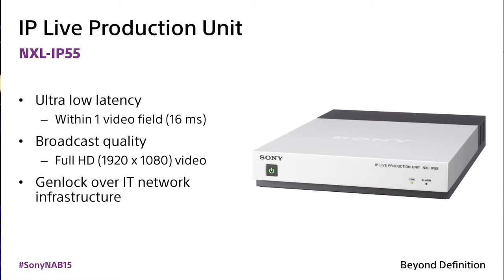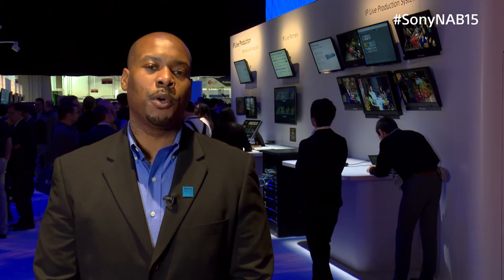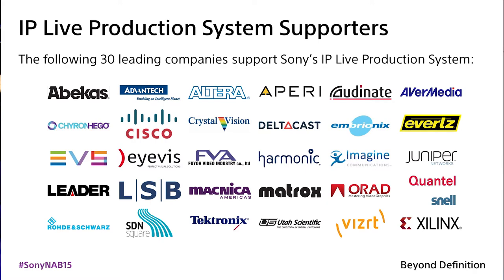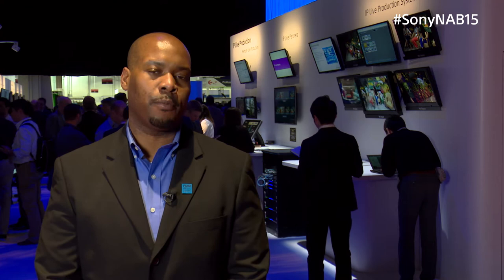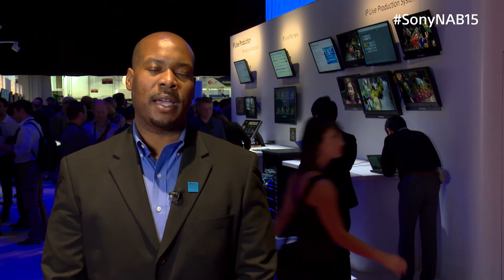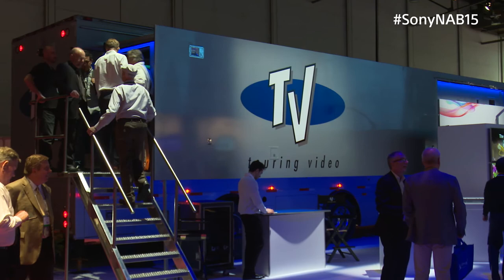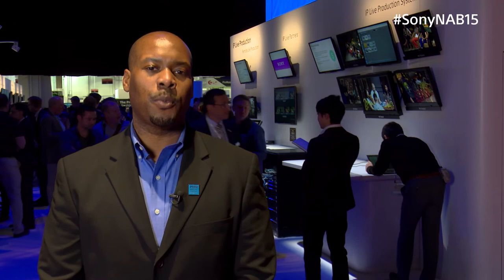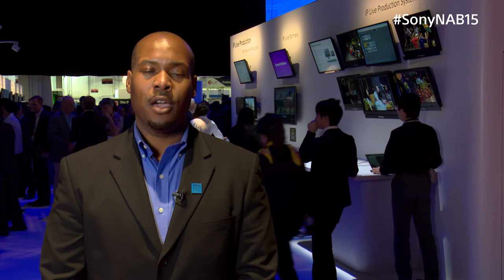IP: The Future of Live Production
A look into the future of products which will be IP-enabled for Live production with Deon LeCointe